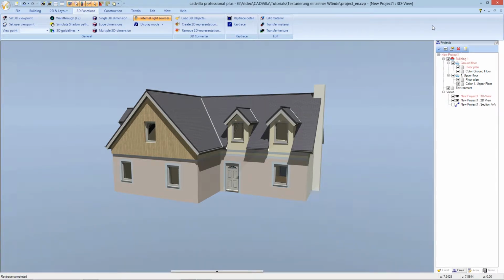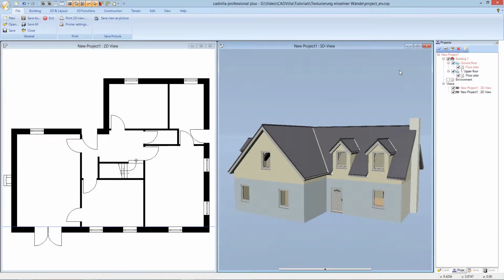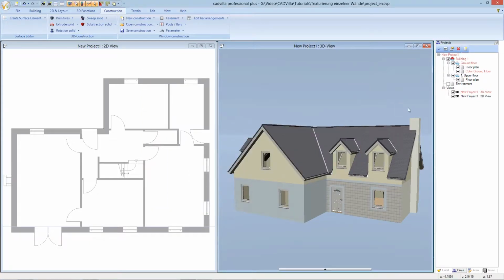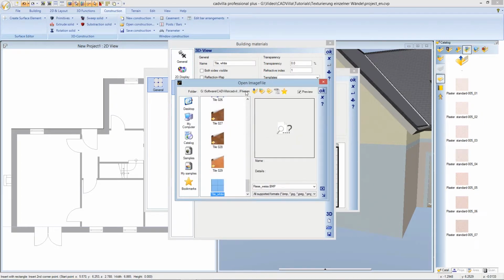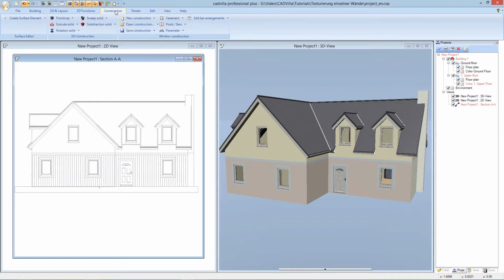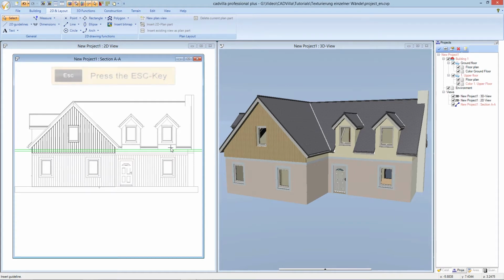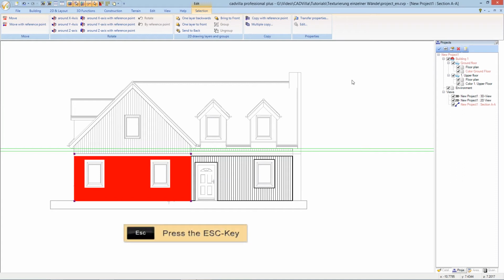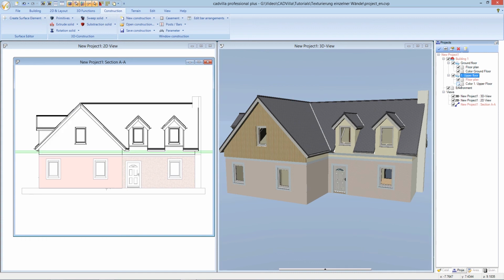cadvilla® Support - Texturing of individual walls, surface planner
This video shows how to texturize with cadvilla individual walls.
- use the left mouse button, hold down the CTRL key and drag the texture on the surface
- Texture the wall with the possibilities of the surface planner